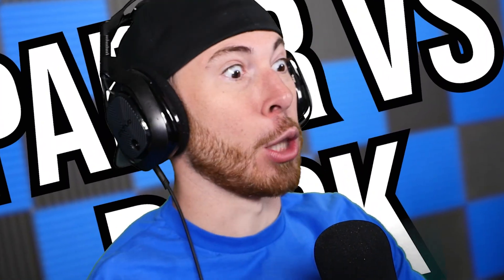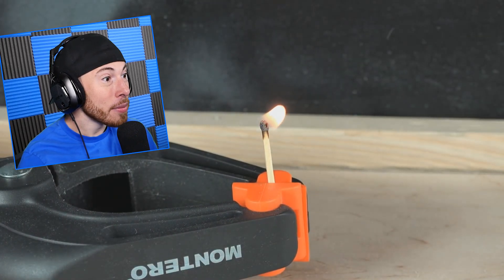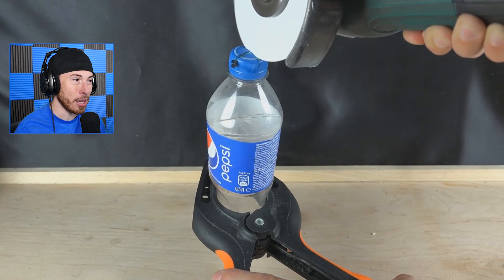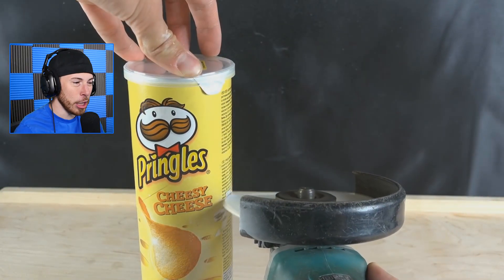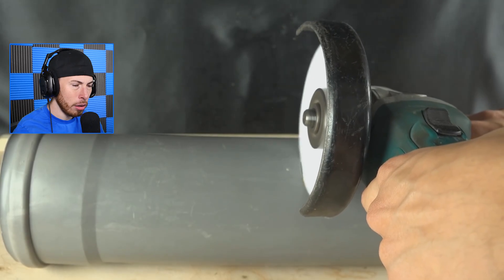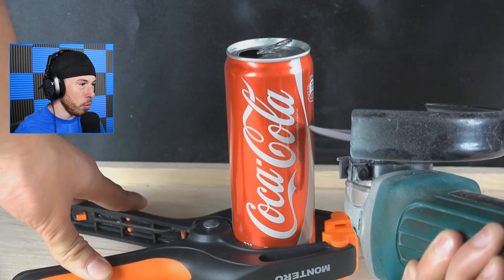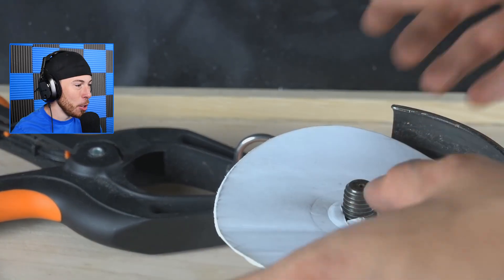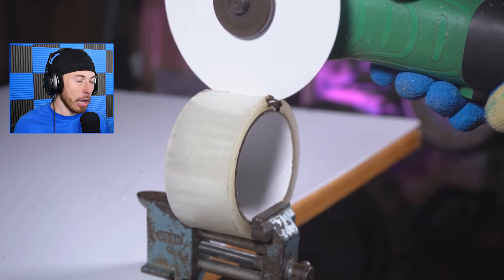What Can You CUT With PAPER?